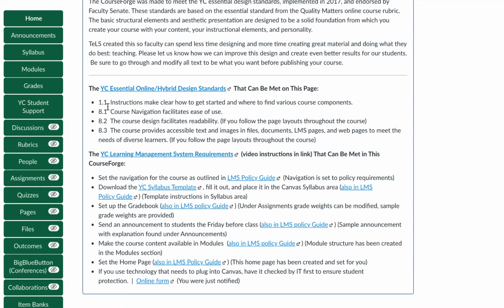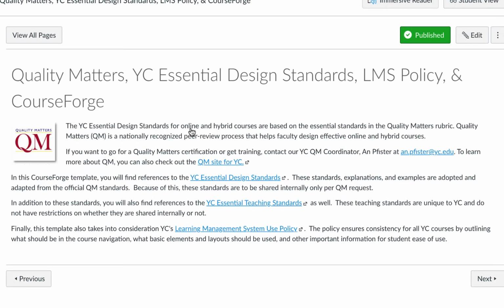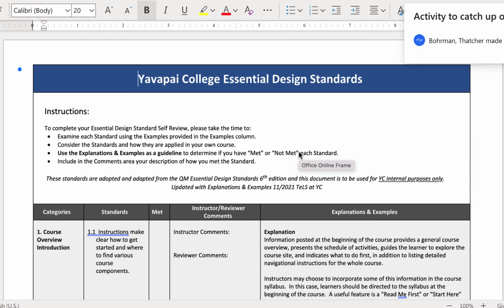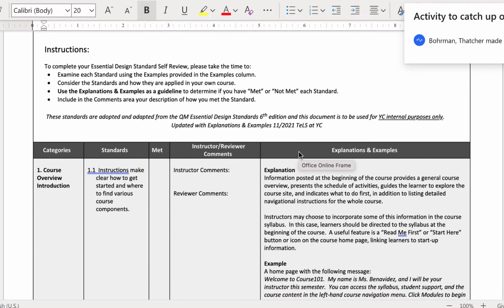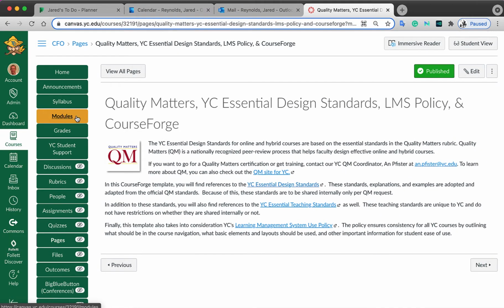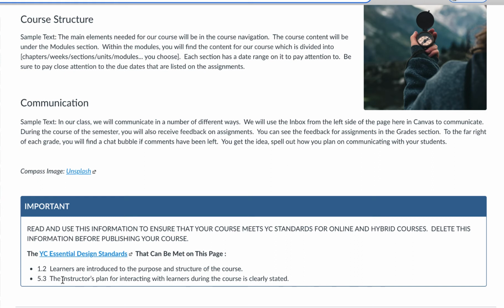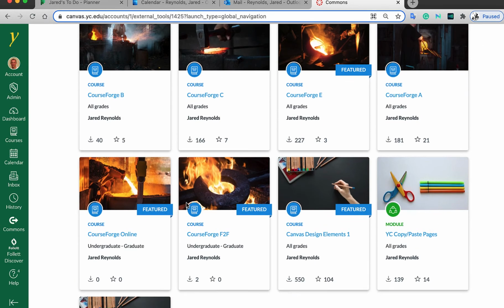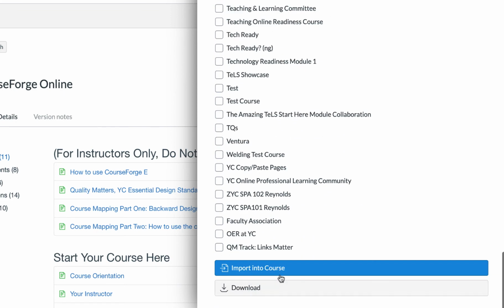CourseForgeOnline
This video shows YC faculty how they can use CourseForge Online (template) to help them build online and hybrid courses in a quick way that meets many design and teaching standards.